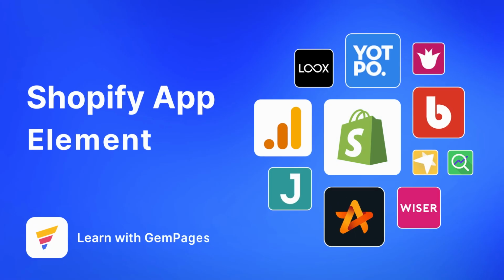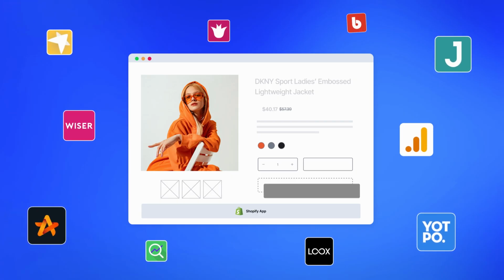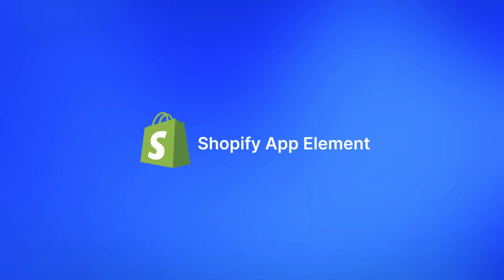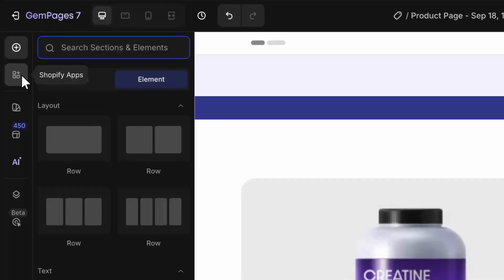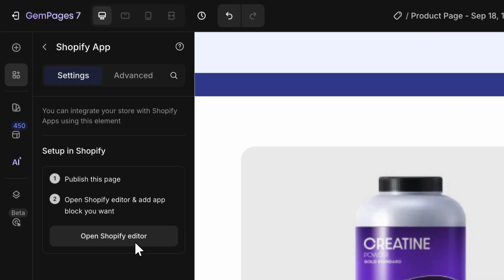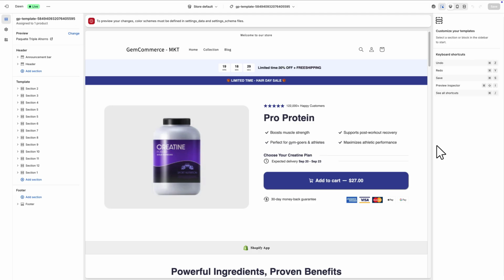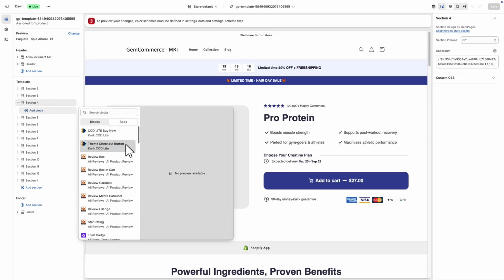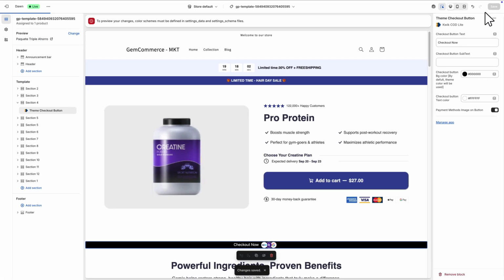Shopify App Element | v7 New Editor | GemPages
With the Shopify App element in GemPages v7 New Editor, you can seamlessly embed any Shopify app into your pages — even if it’s not listed in our official integrations. This gives you full flexibility to enhance functionality and build high-converting Shopify pages without writing a single line of code.

GemPages is the first Shopify page builder to introduce this powerful element, allowing you to integrate apps directly into your custom layouts for a smoother and more optimized workflow.

⏱ TIMESTAMP
0:00 – Opening
0:31 – Explore the Shopify App Element step-by-step inside the GemPages Editor
1:32 – Ending